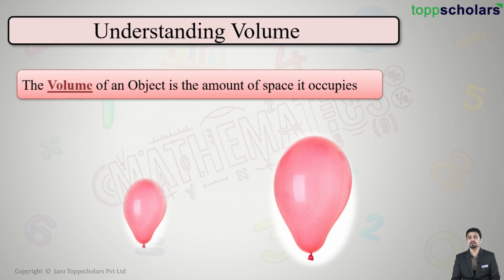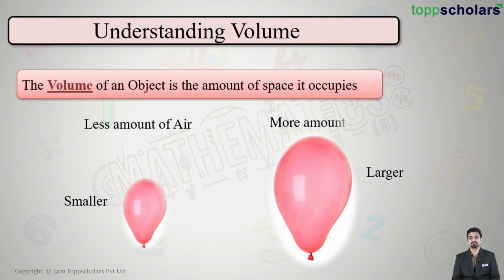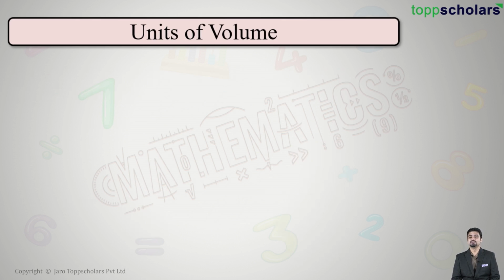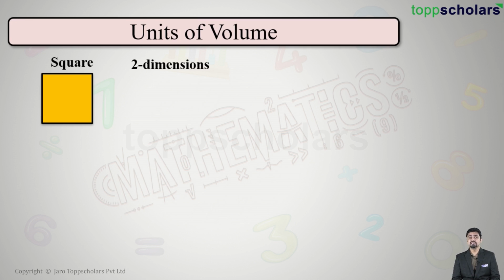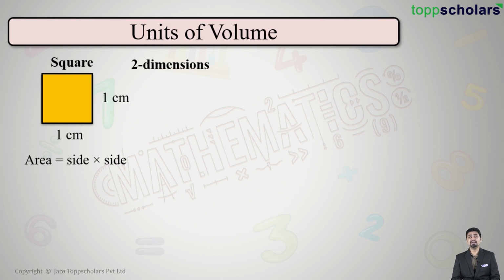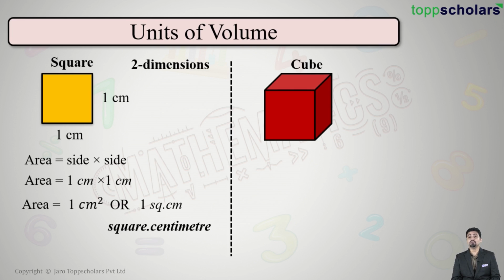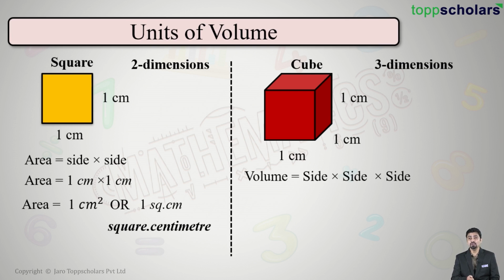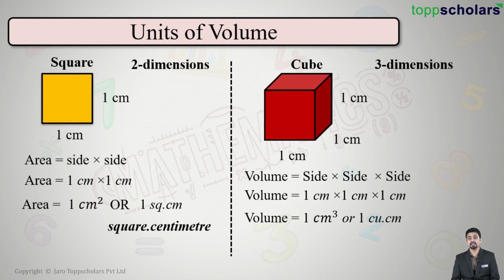Understand the concept of volume of objects and learn some applications | Maths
Learn the concept of volume of some important objects and formula to find volume of some simple solid objects. Volume, application, formula, objects, solids